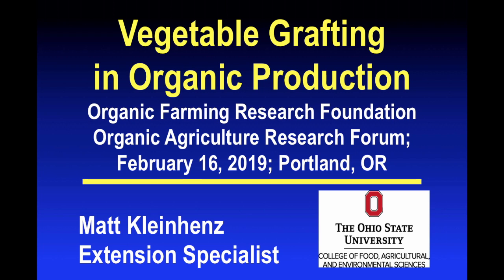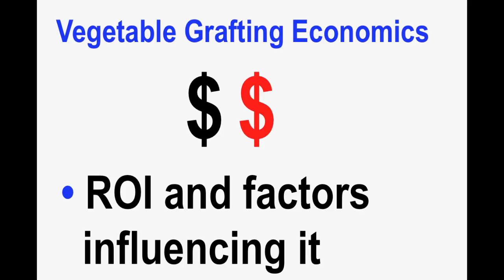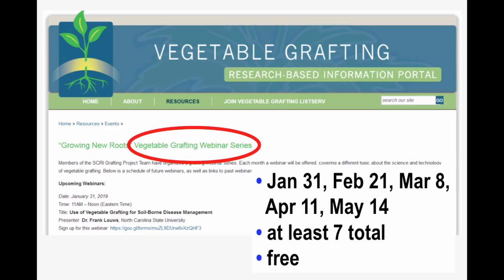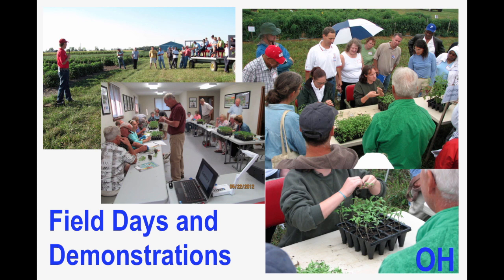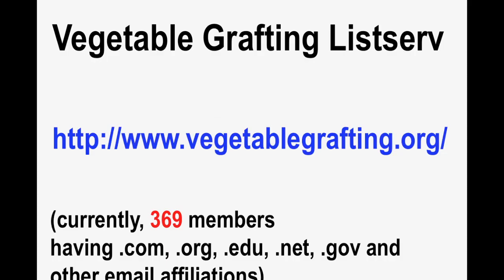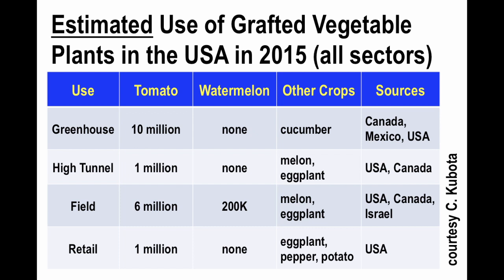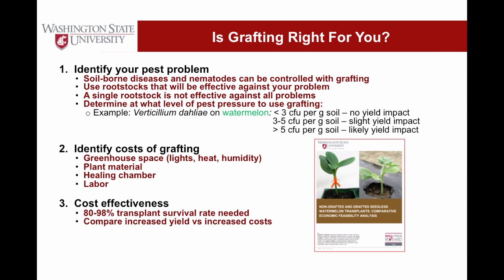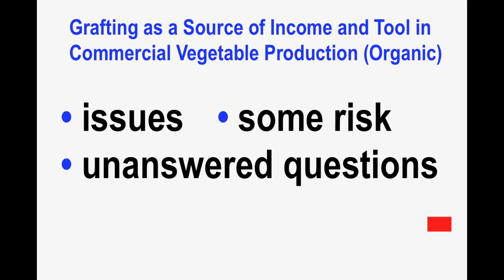Enhancing the utility of grafting in US Vegetable Production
This presentation by Matthew Kleinhenz of the Ohio State University was recorded at the Organic Agriculture Research Forum at Organicology in Portland Oregon on February 16, 2019.  The forum was organized by the Organic Farming Research Foundation.